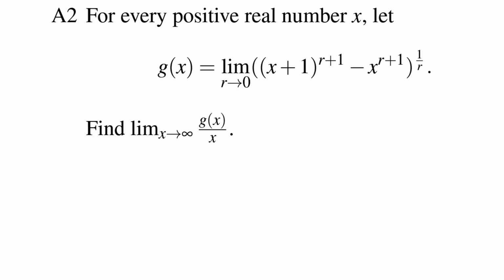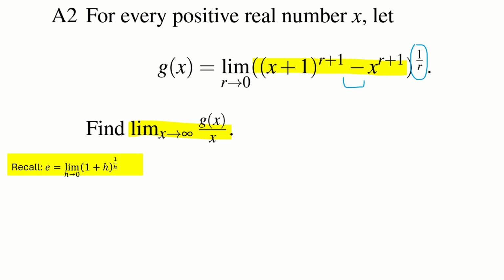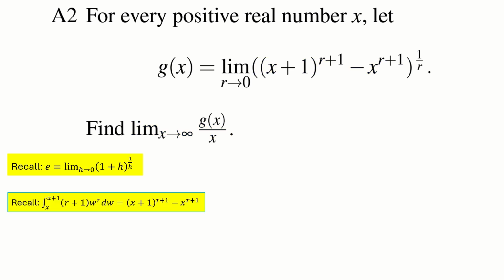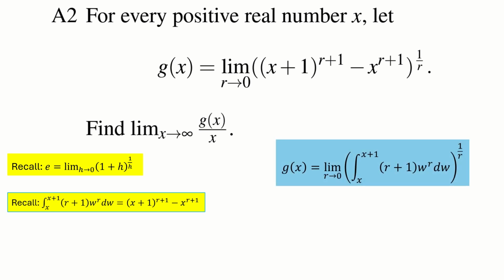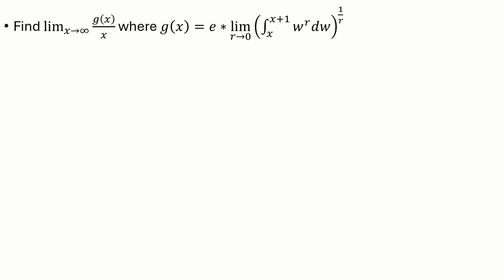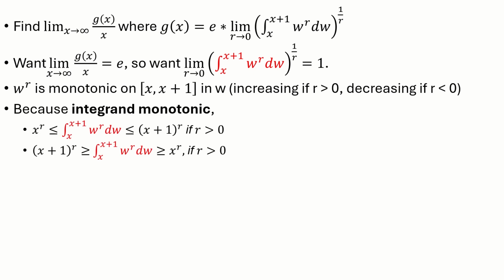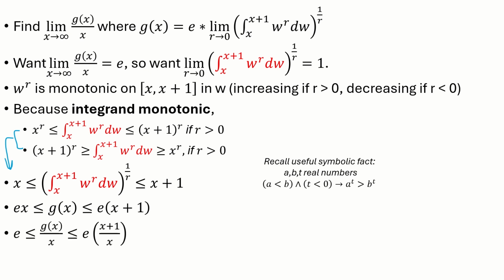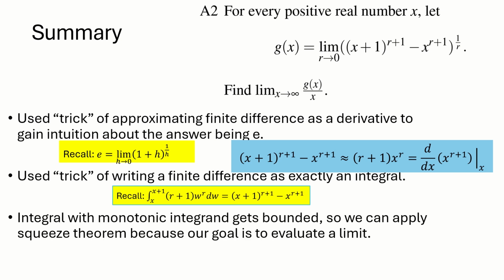Putnam Problem: A2, 2021 [Putnam Mathematics Competition Practice]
In this video we solve a Putnam problem involving finding the limit of a function. We will discuss a few useful symbolic/algebraic manipulations to remember for these types of problems in the process.